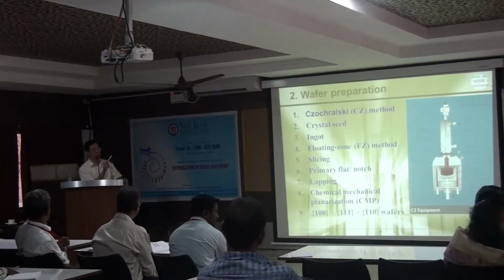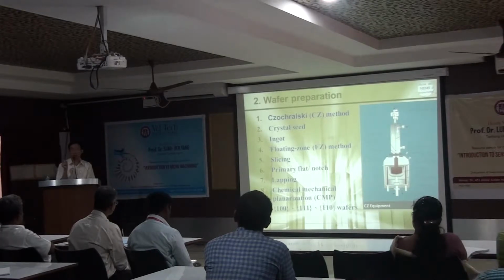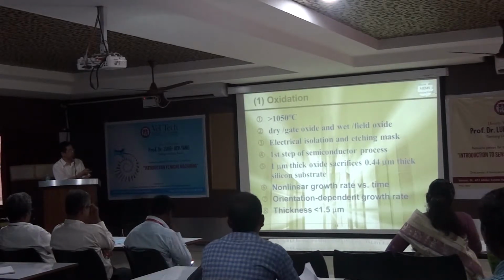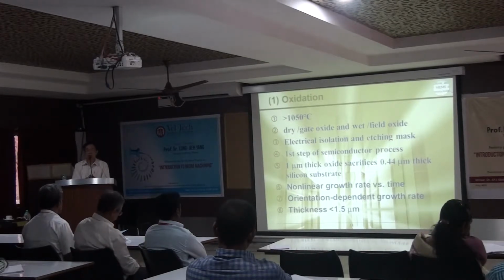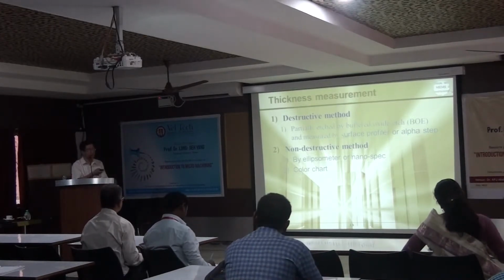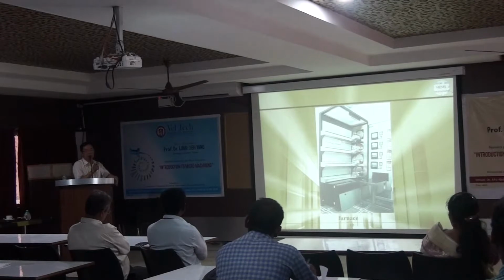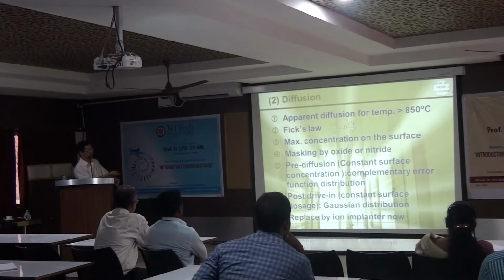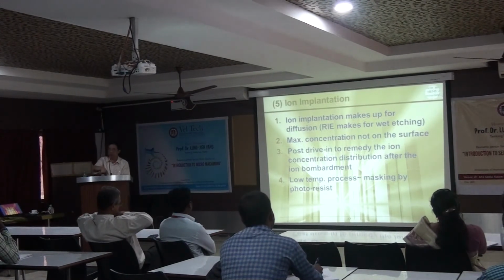TKU_MEMS_181 oxidation & diffusion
High temperature furnaces for oxidation and thermal diffusion for silicon wafers.